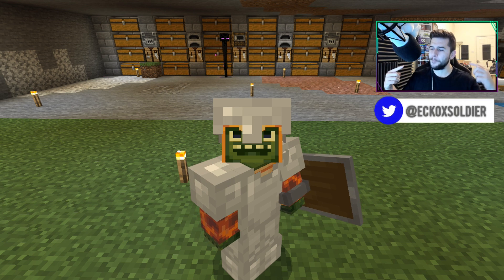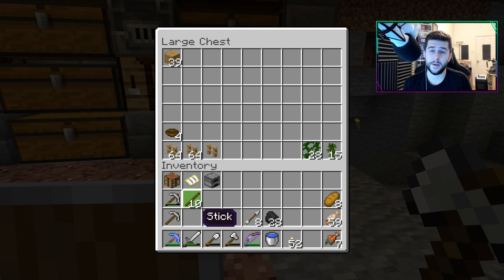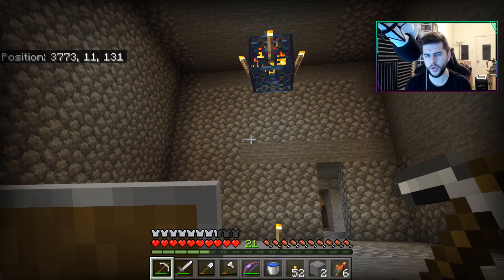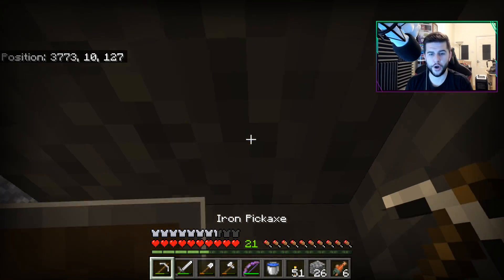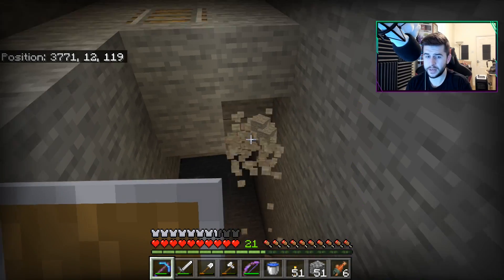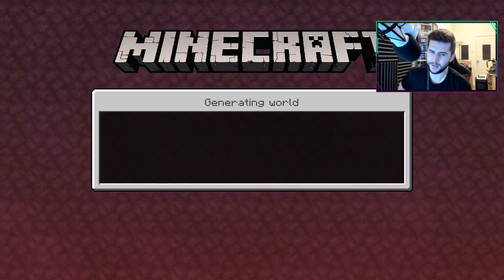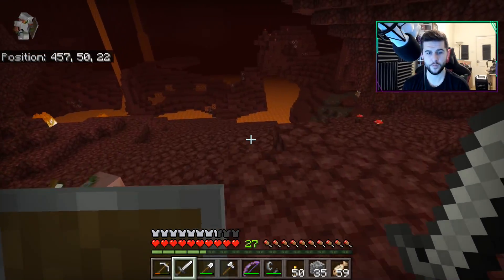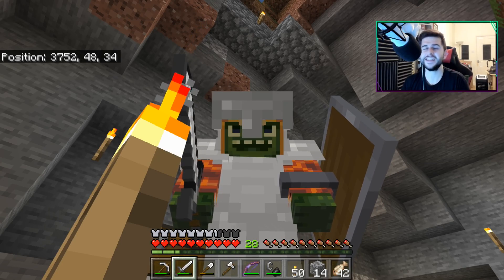The EASIEST XP Farm NO Redstone! - Minecraft Underground Survival Guide (6)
Hello and welcome back to Minecraft Underground Survival guide - Today we get things done! today we are working on XP farming but also going into the nether, XP is much needed as we start to advance but we are making this farm alot more simplified that normal.

- ECKOSOLDIER
- LIVERPOOL
- L23 0XQ